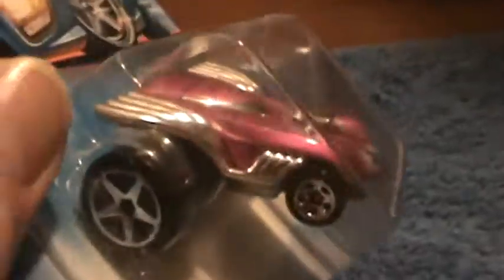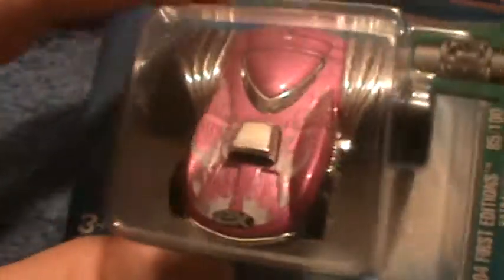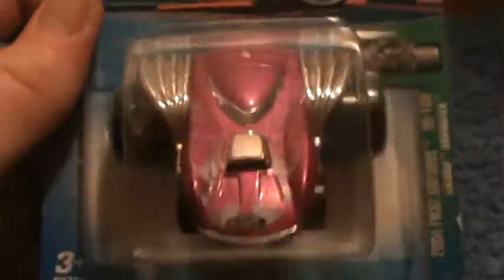Exhausted Fatbax- 2004 first editions